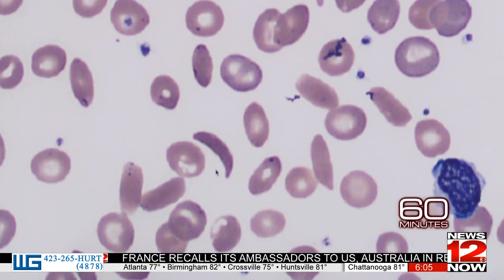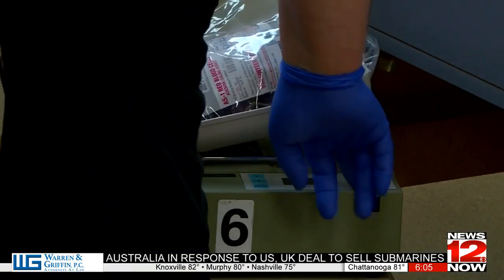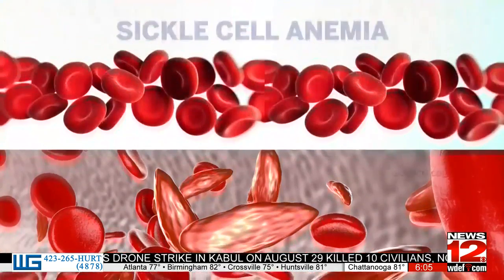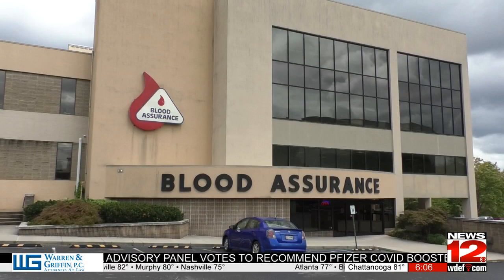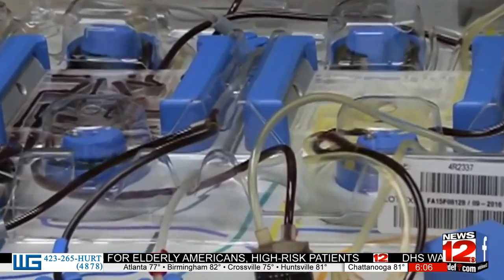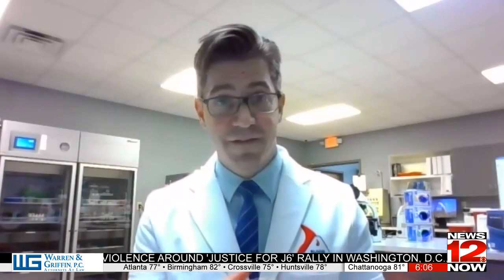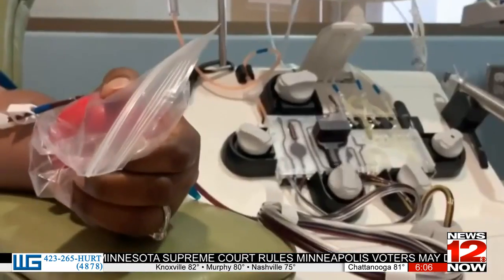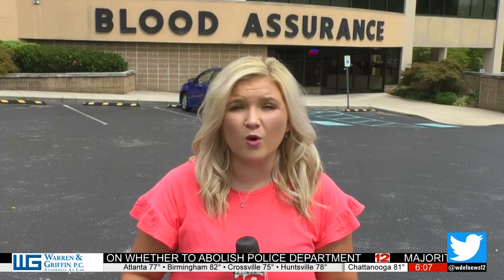Blood Assurance Offering Sickle Cell testing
Blood Assurance is offering Sickle-Cell Trait testing to all donors now through the end of the month.